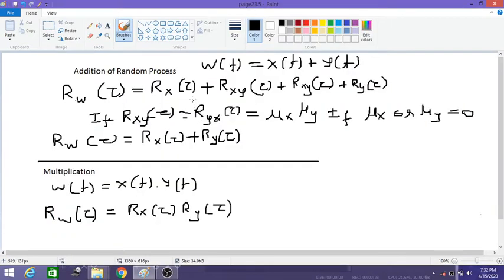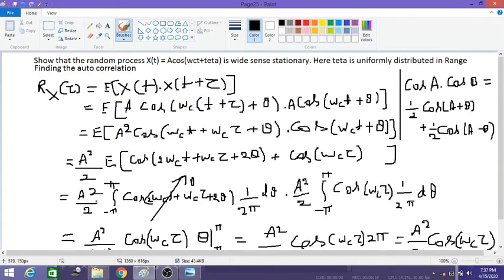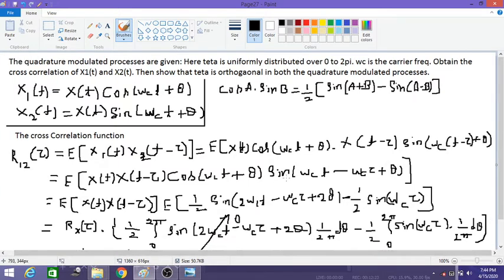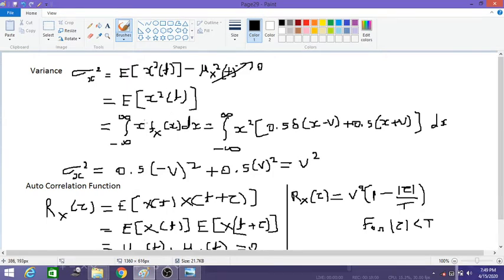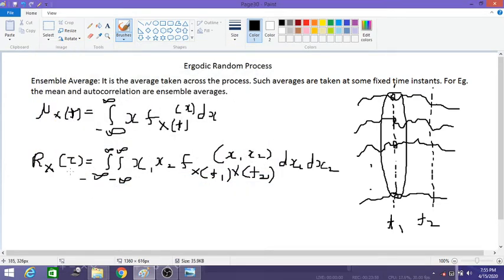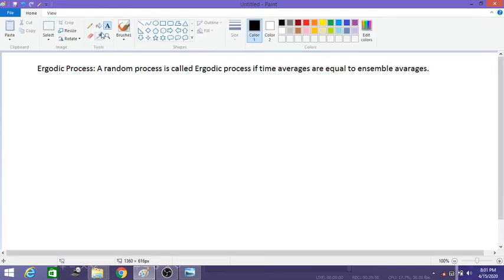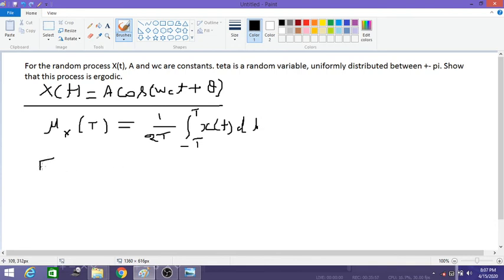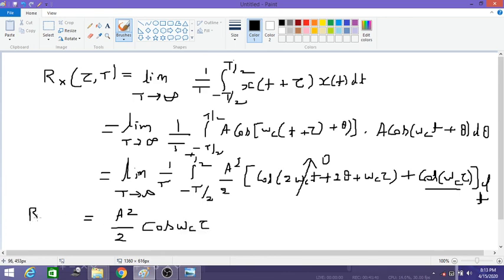Module 03 - 05 Examples of Addition and multiplication and Ergodic Random Process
Few Examples of Addition, Multiplication of random process in the time domain. Also it covers Ergodic Random Process.